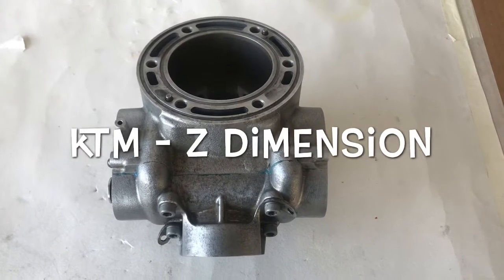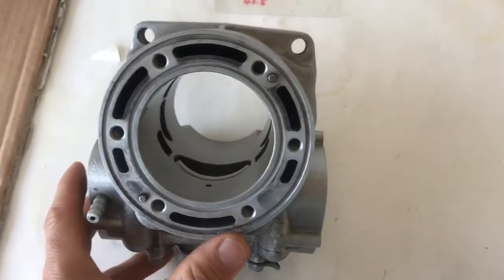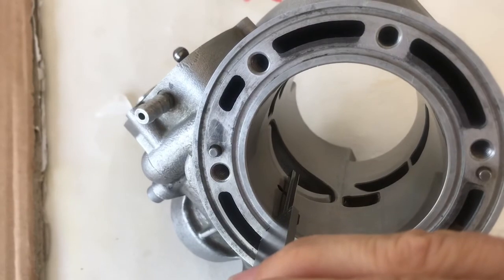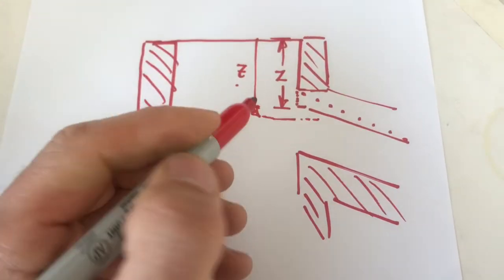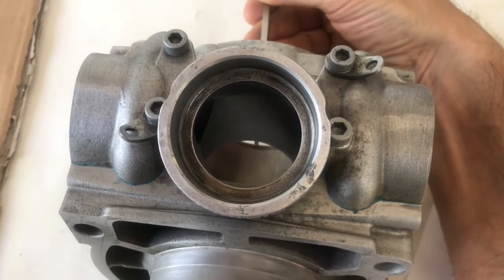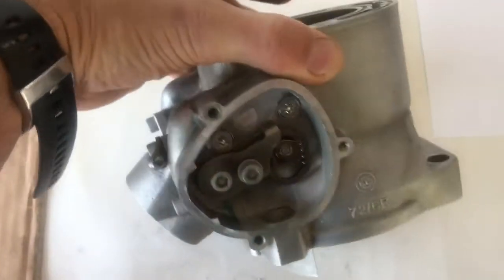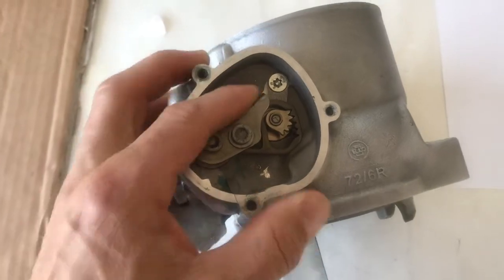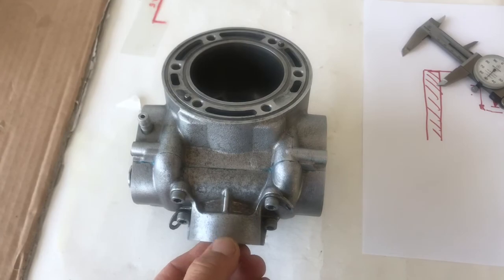How to Measure & Set Power valve Z Dimension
How to measure and adjust your Z Dimension on a KTM 2 stroke engine. Details two methods of how to measure the Z dimension.